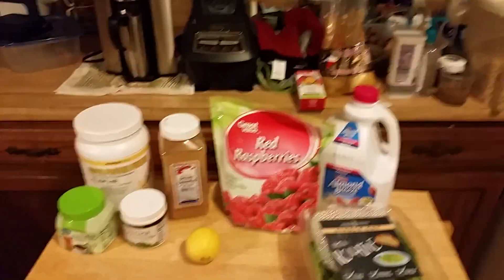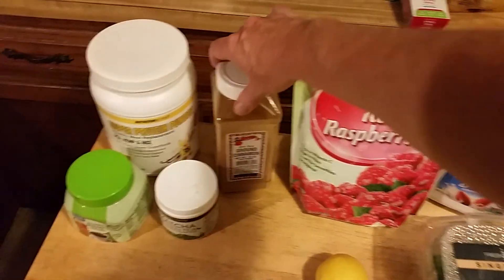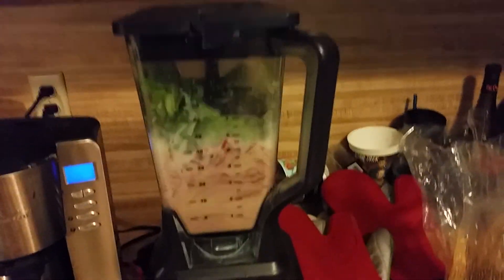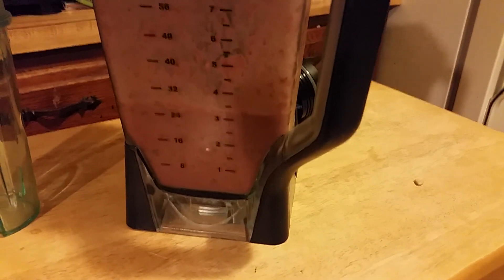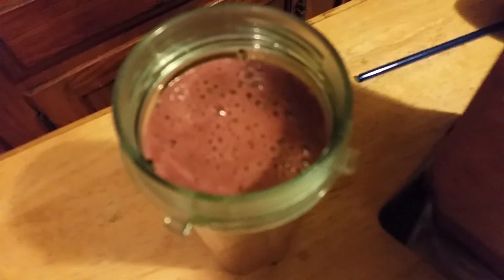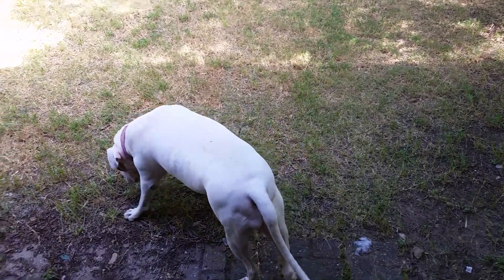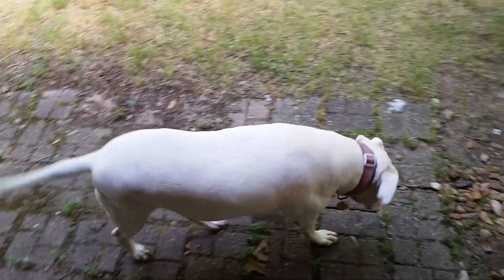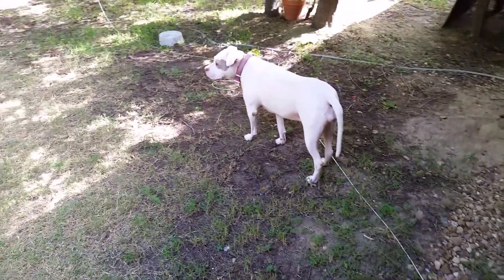84 of 99 Weight Loss Smoothies: Raspberry Sunrise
Raspberry Sunrise Recipe
1 Cup Raspberries – frozen
1 Lemon, peeled
6 cups Romaine
1/2 teaspoon cinnamon
1 scoop protein powder
2 cups almond milk
1 tsp Matcha Green Tea
1 tbsp Stevia

300 calories, 50 grams carbs, 8 grams fat, 23 grams protein, 29 grams fiber